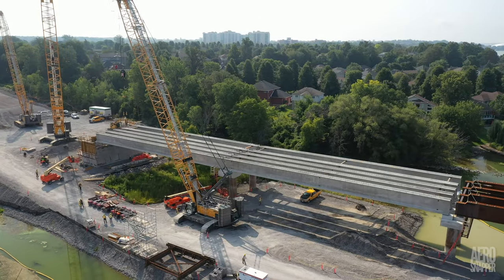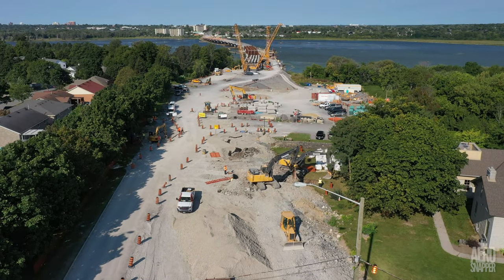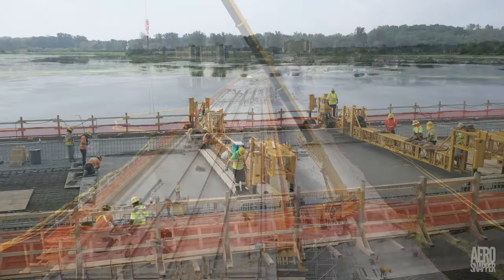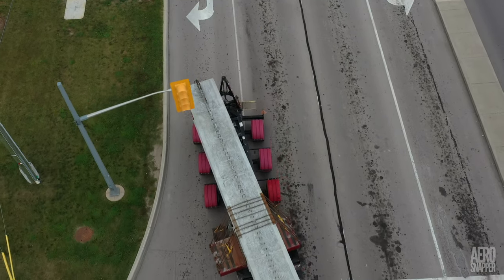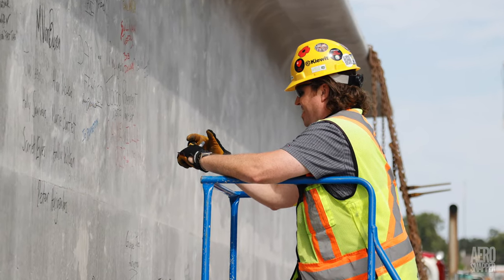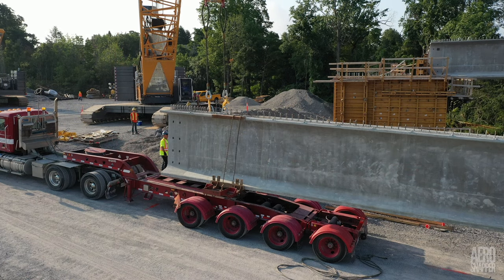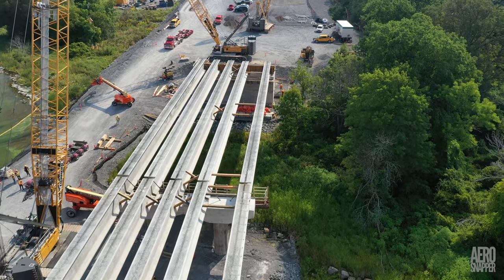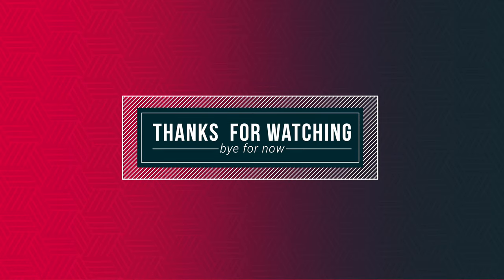It's All Over Now 4K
With the arrival of the last concrete girders, job done on the Third Crossing - or is it ?

Chapter Markers:
00:00 - Introduction
00:29 - Overview of the Final Girder Installation
02:22 - Work on the West End
03:28 - Arrival of the last 5 concrete girders
04:25 - The Final Girders arrive
06:52 - Wildlife